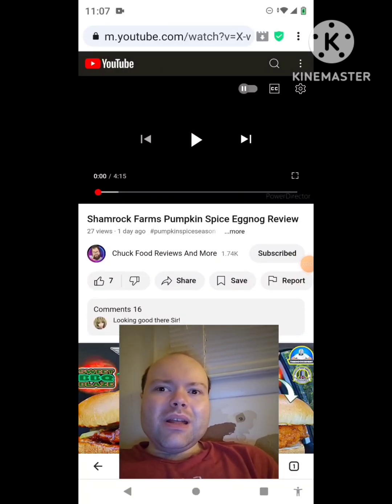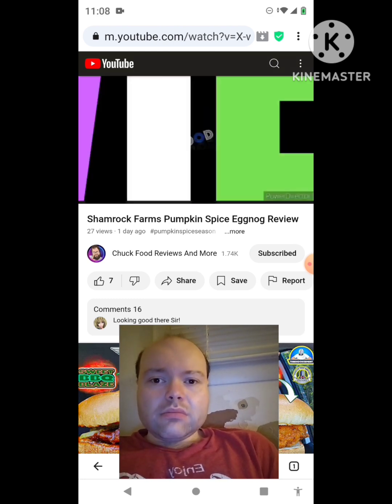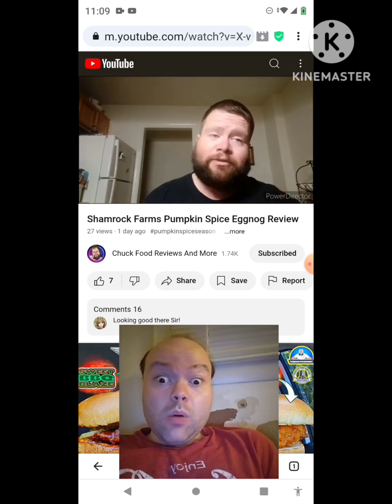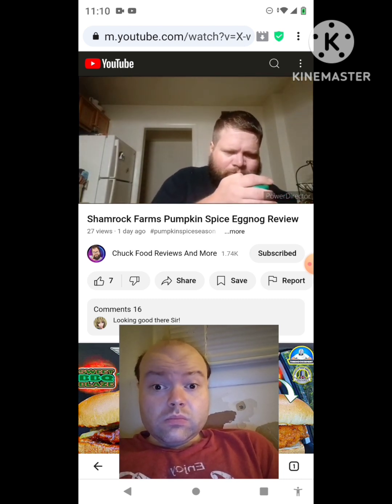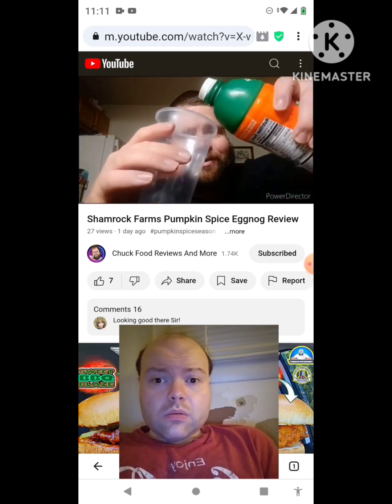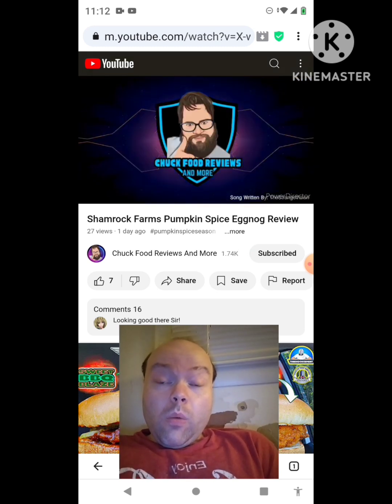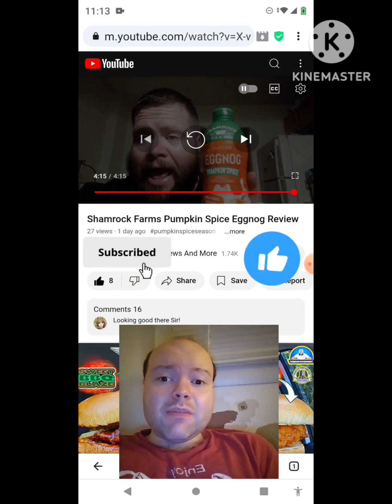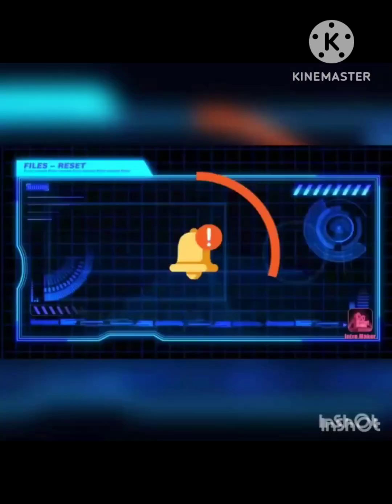Reaction to Shamrock Farms Pumpkin Spice Eggnog Review